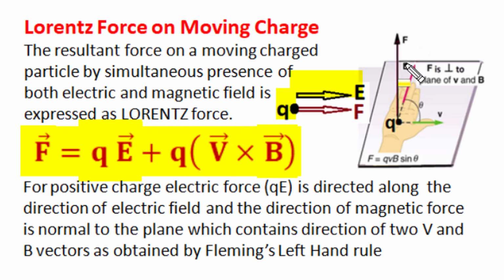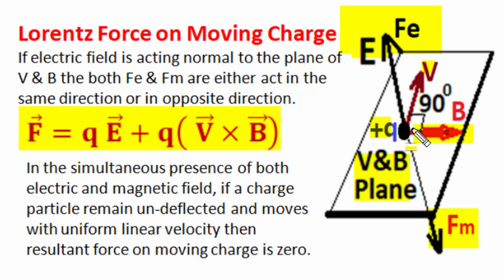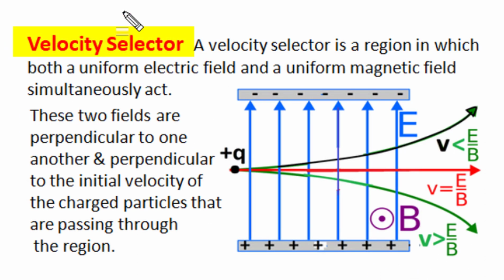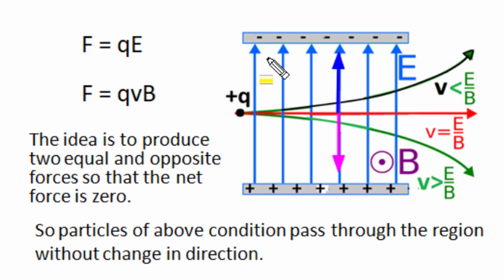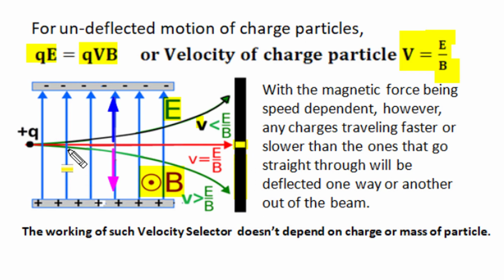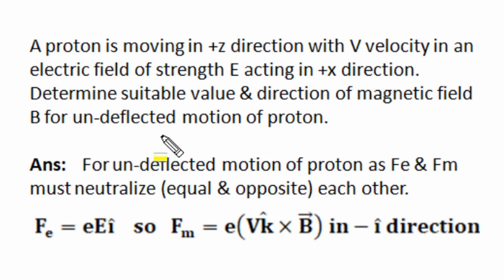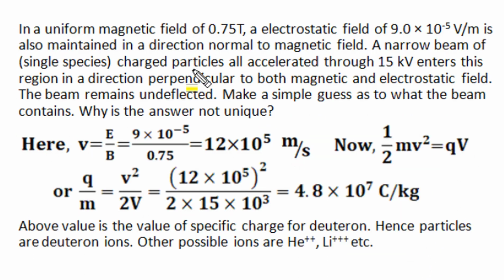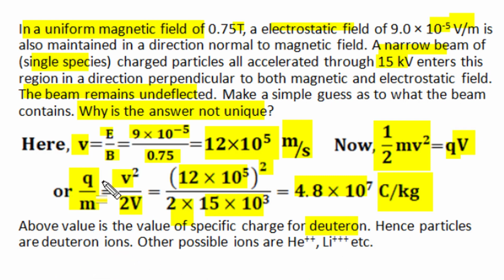Lorentz Force on moving charge in Magnetic & Electric Field, Formula, direction, Velocity selector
This English Language video describe Lorentz Force on moving charge Due to simultaneous presence of Electric and Magnetic Field. It describe the formula and direction of electric andmagnetic force. Both cork screw rule and Fleming's left hand rule is explained with examples and illustration. Solved numerical are used to explain the concept. Describe basic concept by good example to clear doubt and improve subject understanding. The best video in all respect.